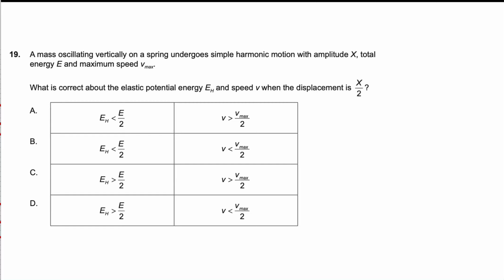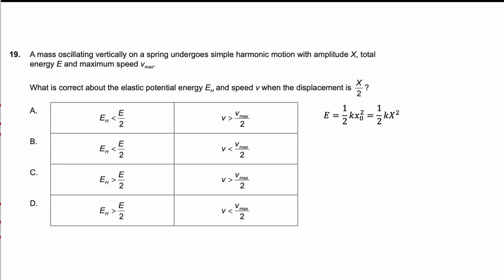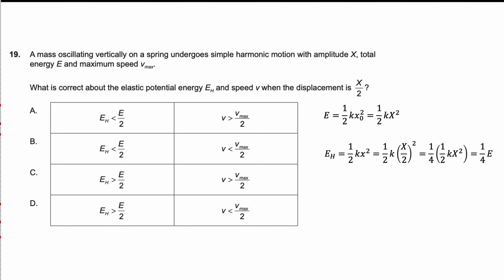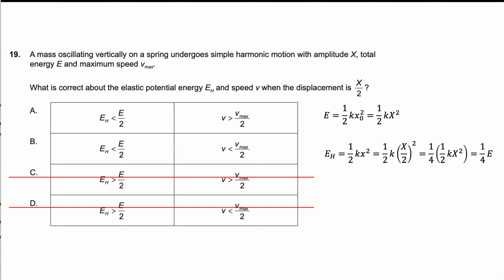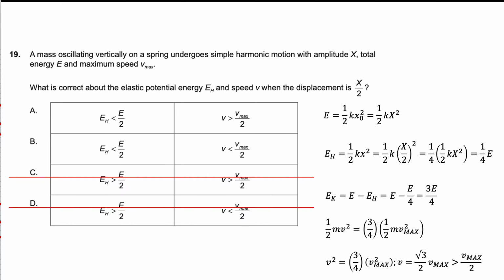IB Physics Nov 2025 TZ3 HL P1A Q19